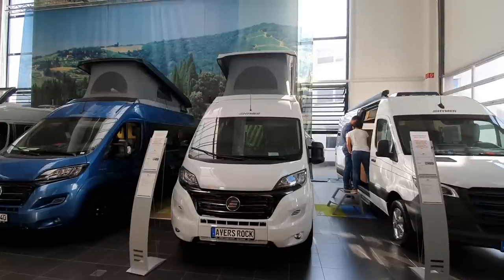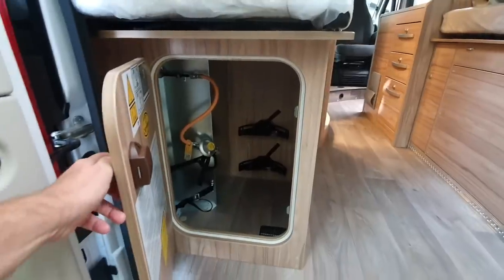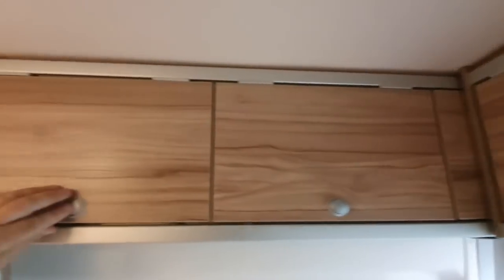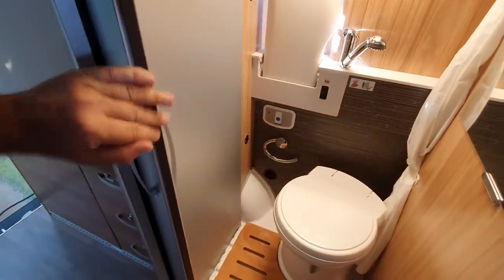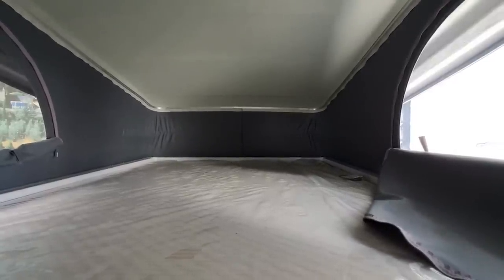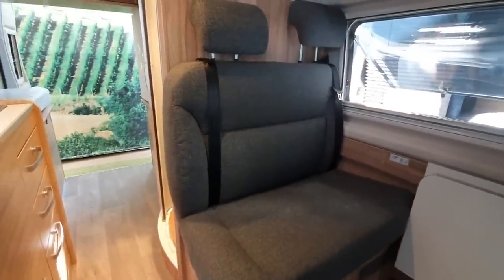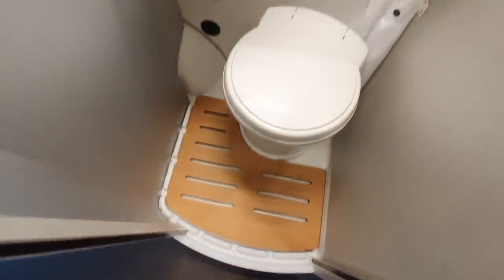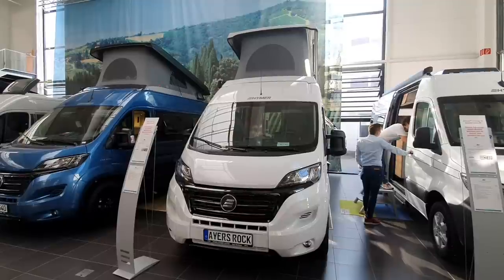Small Hymer campervan fully loaded. Hymer Ayres Rock.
Based on the Fiat Ducato 115 Multijet 1956cc Euro 6 six gear engine, the Hymer Ayres Rock campervan measures 541x208 x 255cm.  There are belted positions for four, two can sleep in the back whilst two can sleep in the roof tent.  The fresh water tank and waste water tank each can hold around 100 litres of water.  Heating is via Truma Combi 4 LCD.  Power is via a 95Ah battery and there are two internal 12v sockets and four 230v.